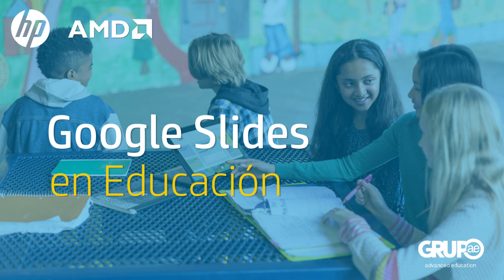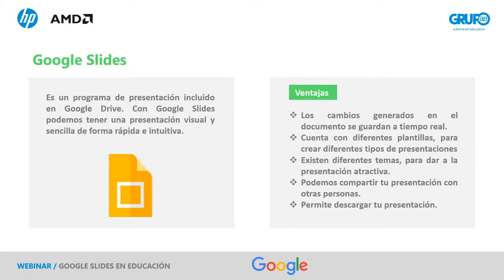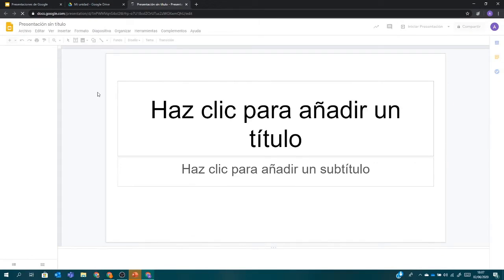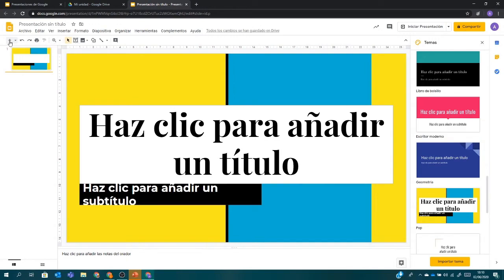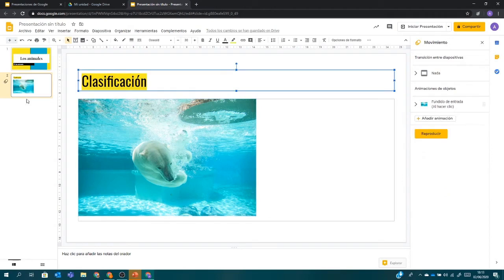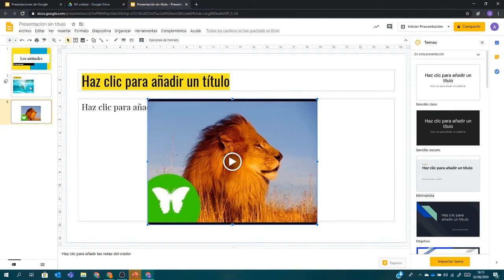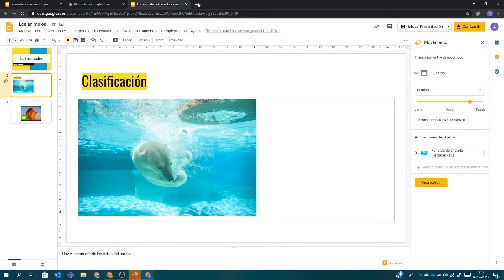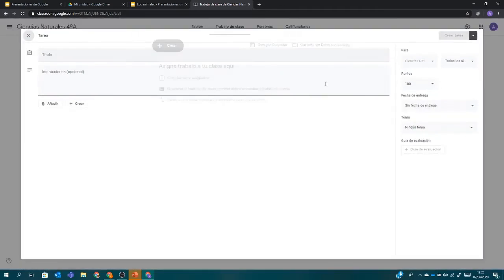Google Slides en Educación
En esta píldora educativa te enseñaremos cómo utilizar Google Slides para crear contenidos de clase.